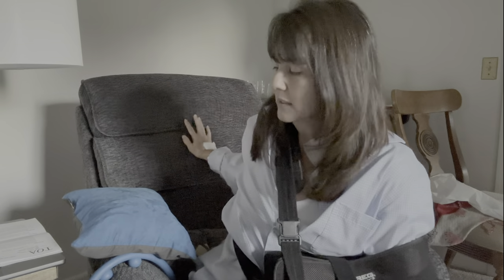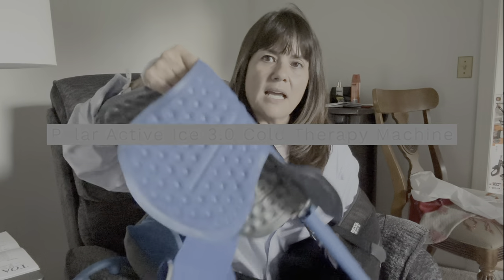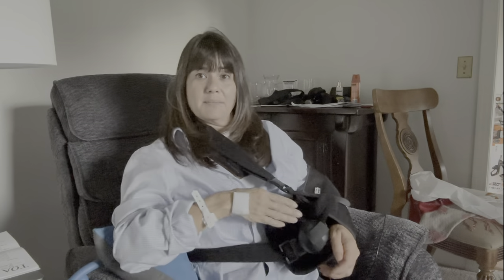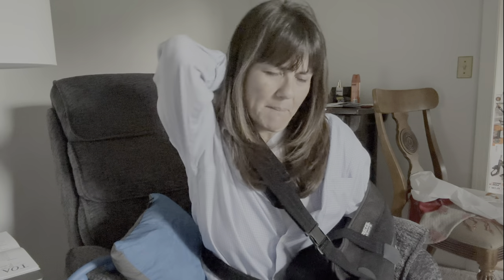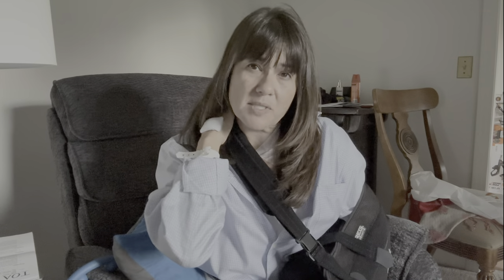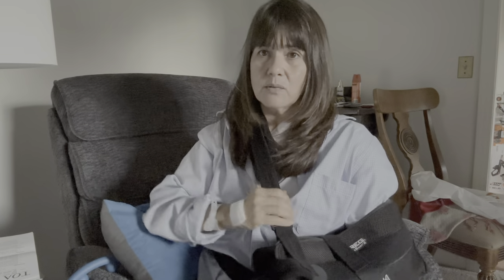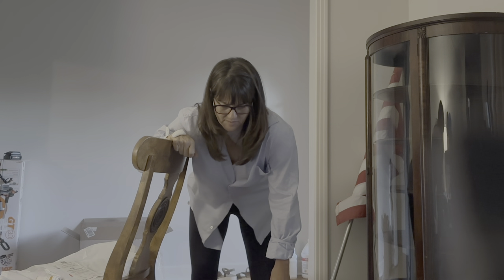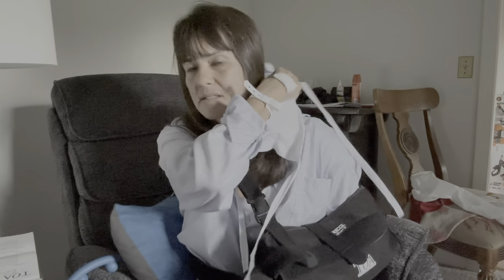Rotator Cuff Surgery and Recovery Day 0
In today's video I will cover my experience after Rotator Cuff Surgery and chronicle my recovery.  This is Day 0, after surgery.

LiBa Back and Neck Massager - Trigger Point Massage Tools
Wise Owl Outfitters Memory Foam Pillow - Travel Pillow,
Polar Active Ice 3.0 Cold Therapy Ice Machine System with Programmable Timer, Shoulder Compression Pad